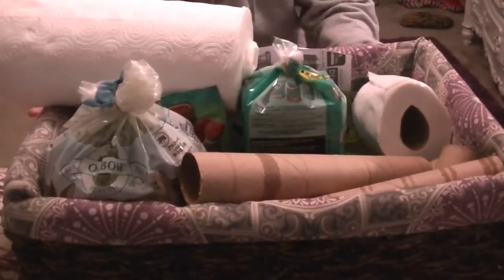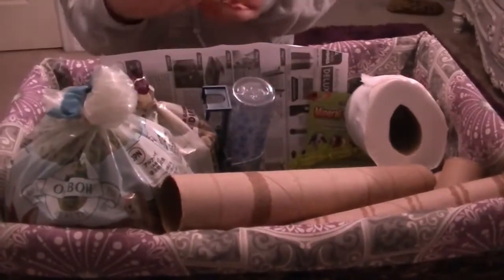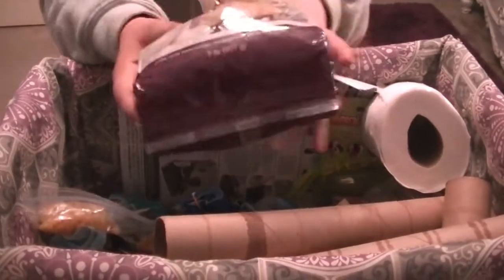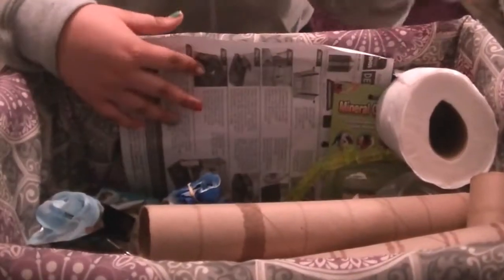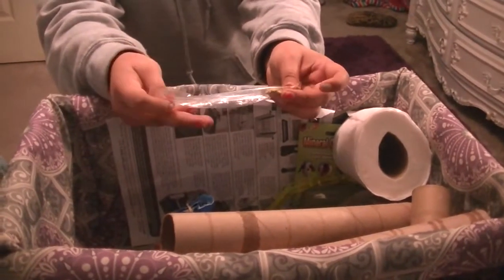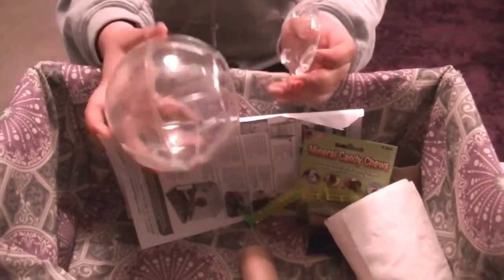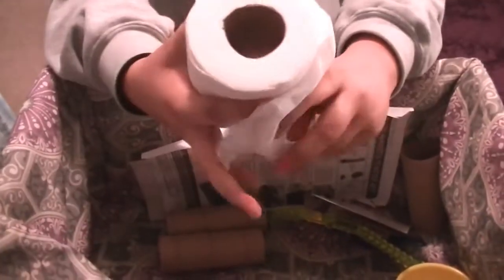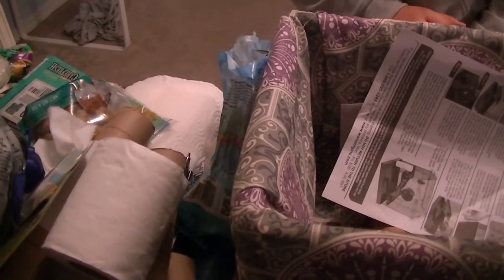Hamster organization- supplies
We keep our hamster supplies and all his things in a basket and we're just showing whats in it and what we have. We still need a few more things and plan on getting more in the near future plus the bedding that runs out pretty quick.